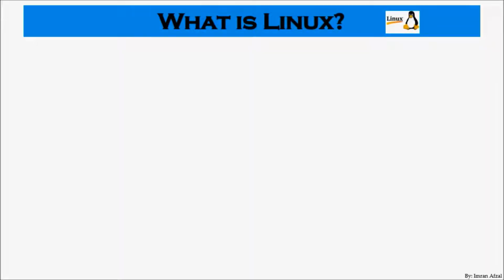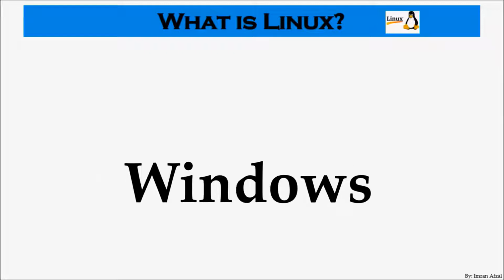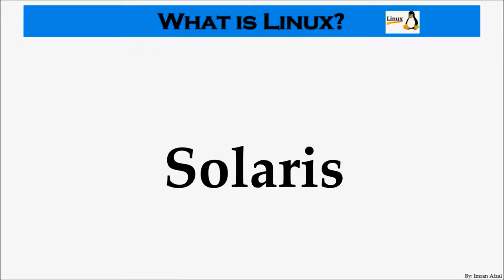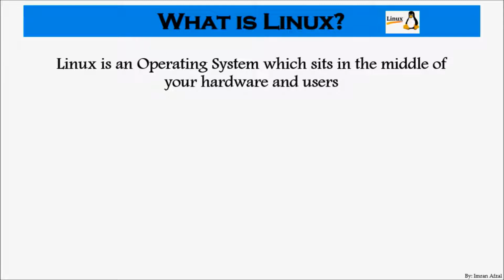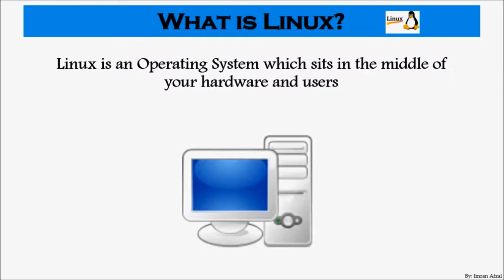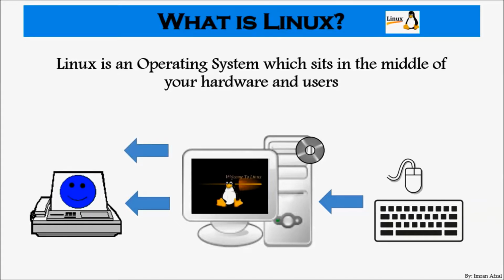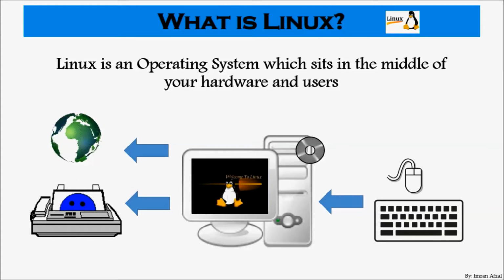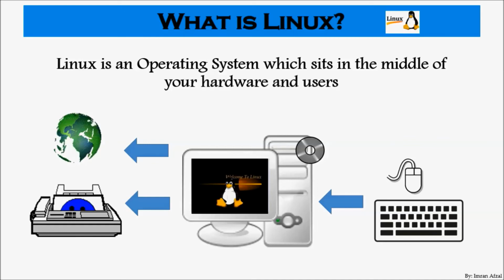What is Linux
This video is part of my main course "Complete Linux Training to get your Dream IT Job"